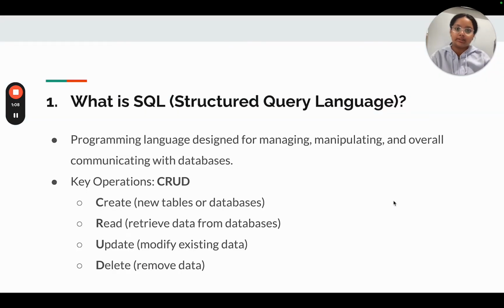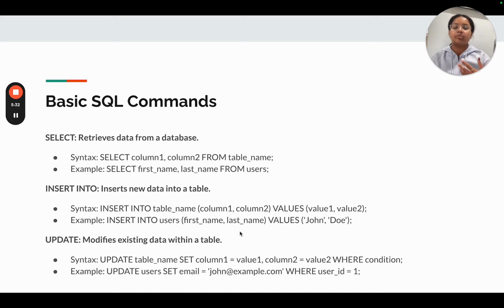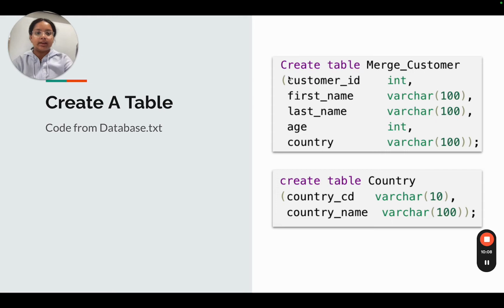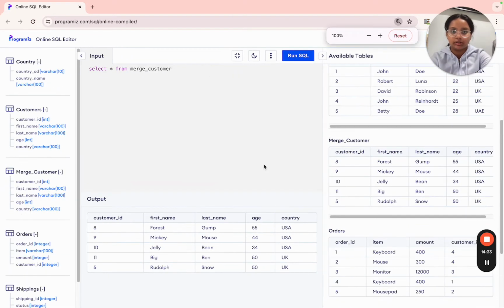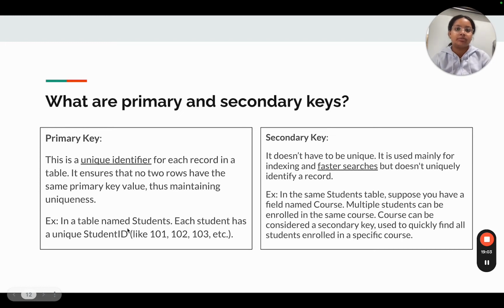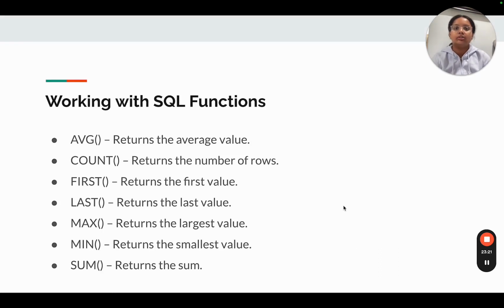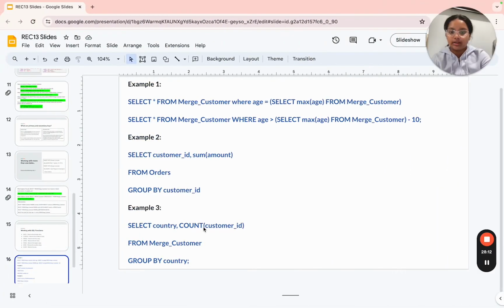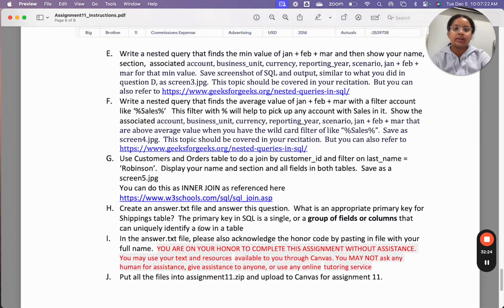13. SQL Explained!